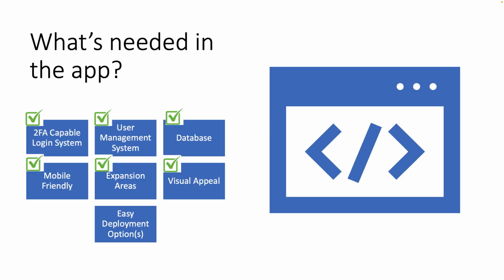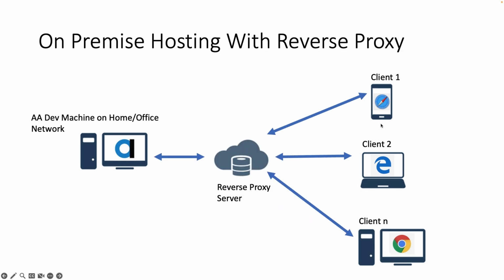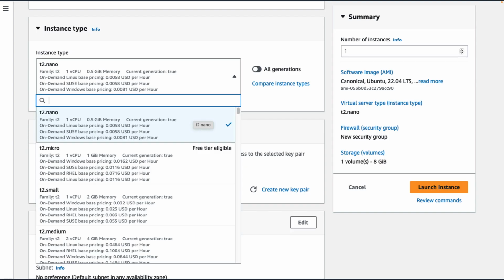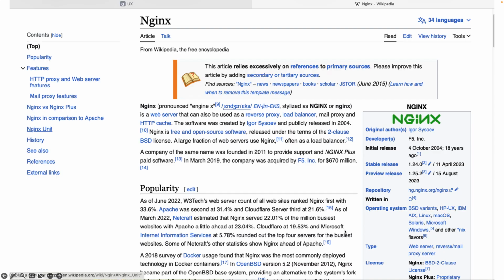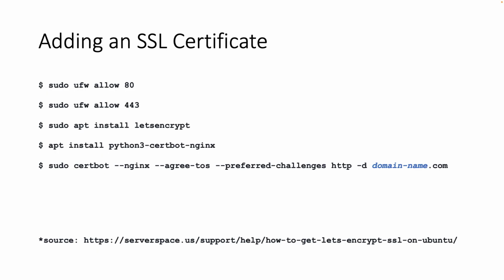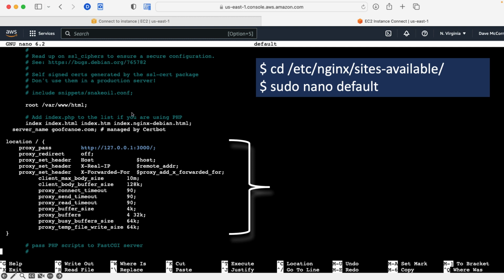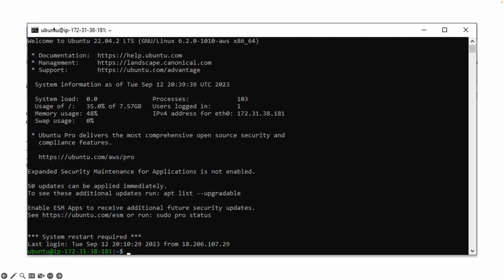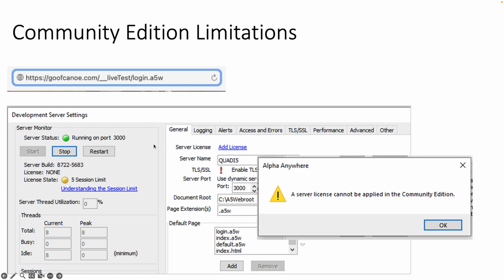App Deployment including On-Premise Options for Alpha Anywhere 2023 Sept 13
00:00:00 In this video, host Dave McCormick discusses various options for deploying an application built in Alpha Anywhere. The easiest option is to use Alpha Cloud, which allows users to securely host their application in the cloud. However, there may be cases where users prefer not to use Alpha Cloud, such as if they have budget constraints or if they need more customization or data governance control. In such cases, users can opt for on-premise hosting. The speaker explains that on-premise hosting involves setting up a reverse proxy, where clients connect to the proxy server, which forwards the requests to the development machine on the home or office network. This setup ensures security through SSL and TLS connections. The speaker then mentions that building such a system is easier than one might think, without providing further details.

00:05:00 Dave explains the two key components for hosting Alpha Anywhere on-premises. The first component is the machine where Alpha Anywhere is running, which requires Windows 10 or above. The second component is the reverse proxy, which is a piece of software called nginx that runs on almost any operating system. The reverse proxy needs a static IP address and open ports 443 and 80. Additionally, a domain name is needed to obtain an SSL certificate for encrypting data between the client and the proxy server. The speaker demonstrates setting up a virtual machine on AWS using Ubuntu as the operating system, choosing a t2 Nano instance type for cost-effectiveness. They also explain how to set up SSH access using a key pair and configure network settings to allow HTTP and HTTPS traffic.

00:10:00 In this section, Dave discusses the process of setting up a reverse proxy server. They explain that they have already selected an operating system with a static IP address and have opened incoming ports for HTTP and HTTPS. The next step is to install Nginx, the world's most popular web server and reverse proxy. They demonstrate how to install Nginx by typing a couple of commands in the terminal. Once Nginx is installed, the user can access a default welcome page by entering the public IP address in a web browser. The speaker then moves on to setting up the domain name and SSL certificate. They explain that the domain name should be managed through the domain registrar's interface, where the public IP address obtained from Amazon is inserted into the A record. With the domain name now responding to Nginx, the next step is to obtain an SSL certificate using Let's Encrypt, a free service with easy integration in Ubuntu. Dave provides a set of commands to add the certificate to the system.

00:15:00 In this section, Dave explains how to set up a secure web server using Ubuntu. They demonstrate how to open up ports 80 and 443, install the Let's Encrypt package and the Certbot package. By running Certbot with the appropriate parameters, the user can generate a certificate and configure nginx to handle the certificate and automatically renew it. They then explain how to convert the web server into a reverse proxy by editing the configuration file for nginx. After restarting the web server, the user will see a "502 bad gateway" error, indicating that the server is now acting as a proxy but is not yet connected to the application.

00:20:00 In this section, Dave discusses how to connect the Alpha Anywhere server to a reverse proxy. They explain that the first step is to open a command prompt on the machine running Alpha Anywhere and navigate to the directory where the pem file is stored. They then demonstrate how to establish an SSH connection using the pem file and the public IP address. Once the connection is established, they show that the application is up and running by accessing the domain. The speaker also mentions the limitations of the Alpha Anywhere Community Edition, such as the inability to publish to localhost and restrictions on the number of simultaneous connections. They highlight that these limitations can be overcome by obtaining a license for the Developer Edition or the Standalone Application Server.

00:25:00 Lastly, Dave discusses different options for running background servers, including a version that runs with IIs, which provides greater throughputs. They also mention a free option utilizing __LiveTest, which can be upgraded by purchasing a license to remove limitations such as session limits. It is emphasized that this method can work with any type of web server. Dave concludes by expressing hope that this information has been helpful.